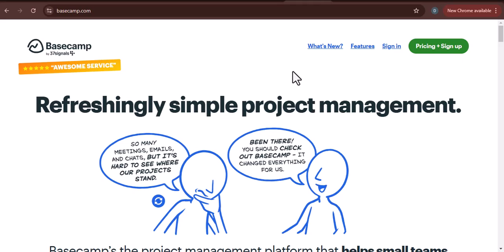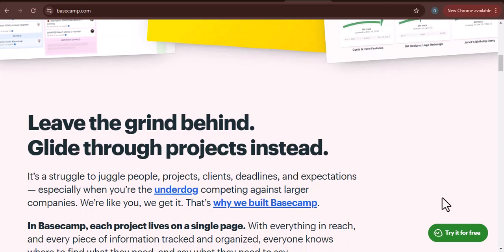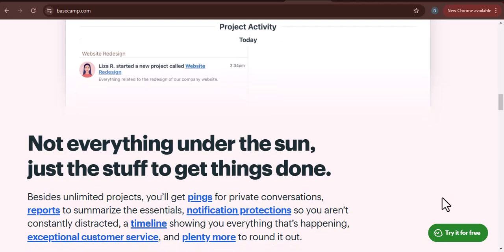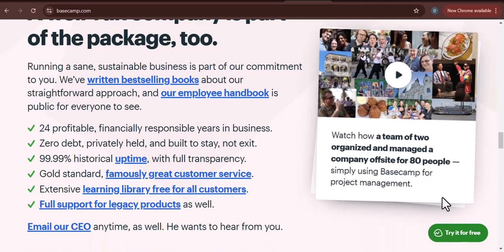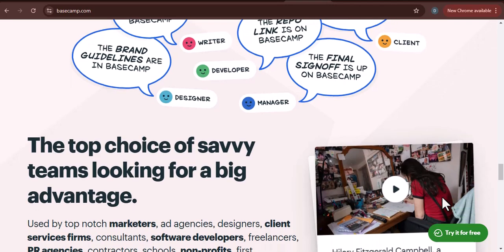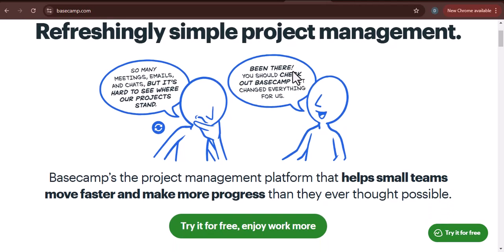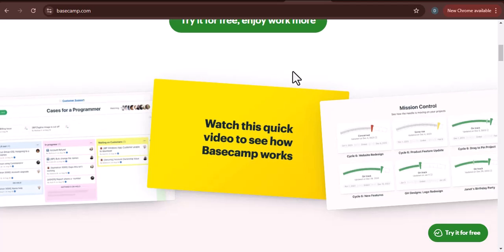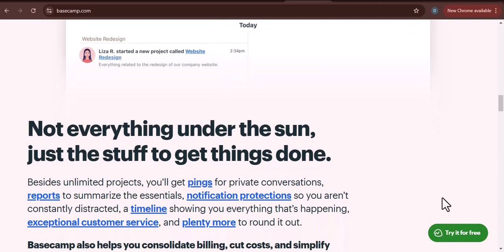How to create a card in Basecamp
In this video, you will learn about How to create a card in Basecamp

9 YouTube Channel Ideas to Help You Choose Your Own

✅IGNORE THIS
Related Search: